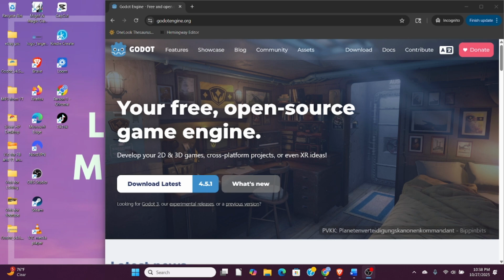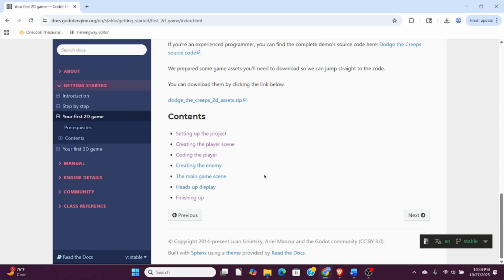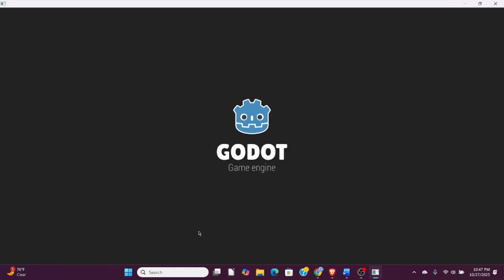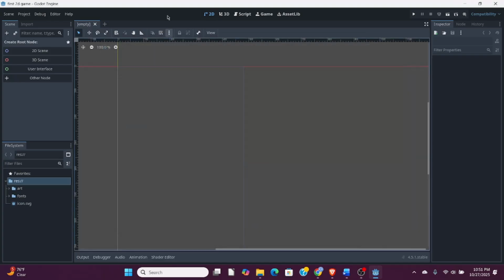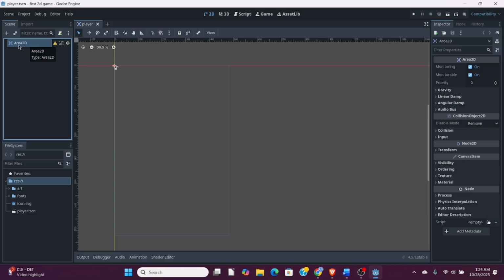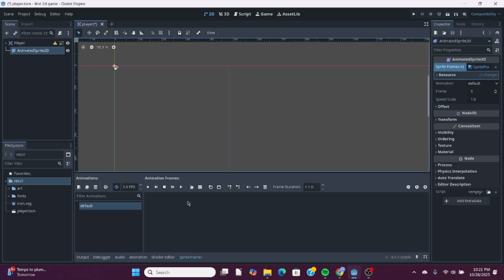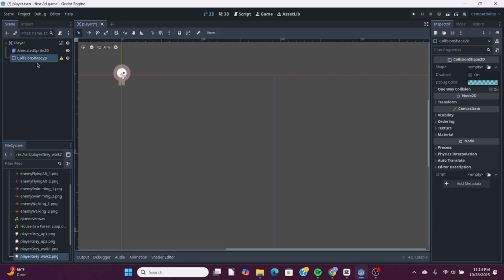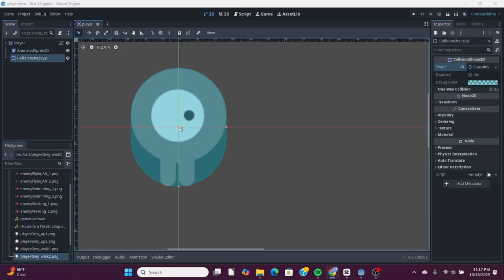Making my first 2D game using Godot documentation - Part 1 of 5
This is my first attempt at trying to make a video game using Godot. I will be using the Godot documentation (specifically the "Your first 2D game" step-by-step instructions) to make this game.
This video will cover:
- Creating the player scene
I will follow up with another video to complete the tutorial.